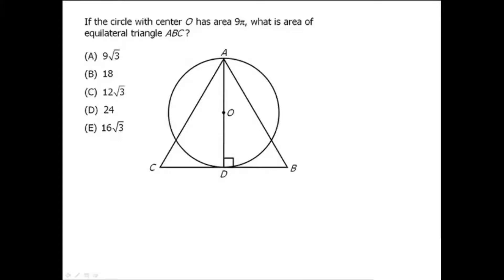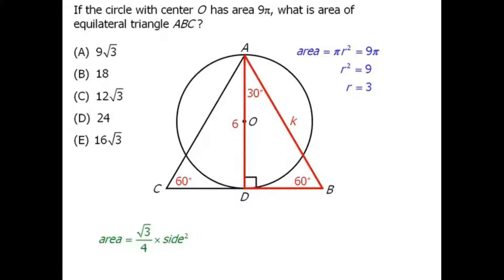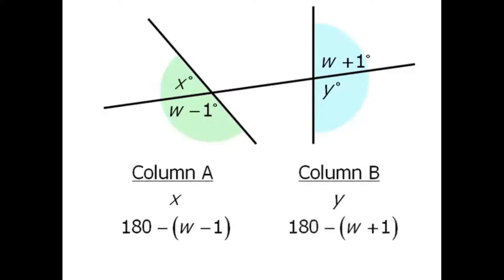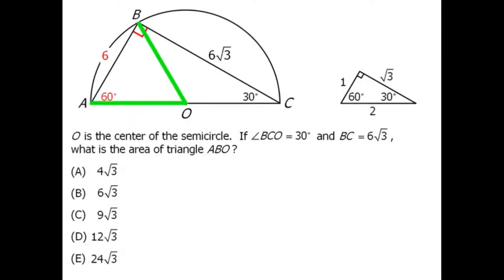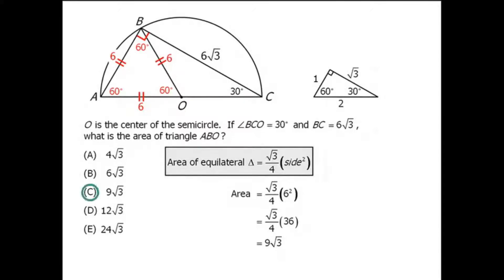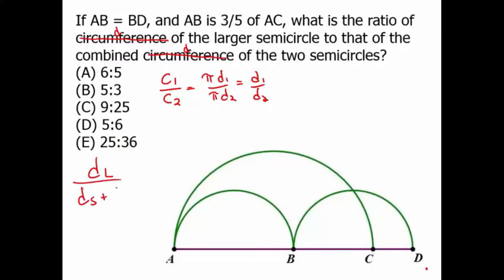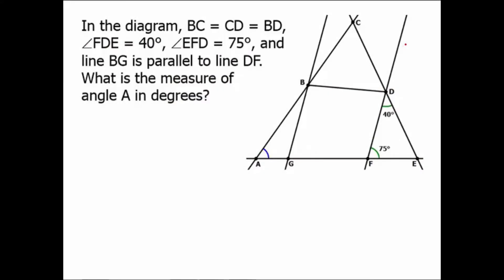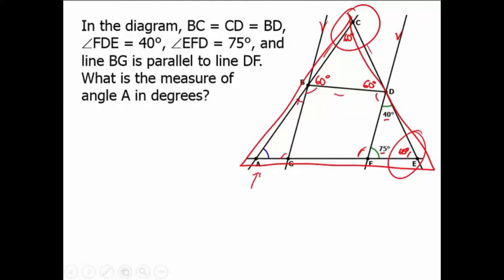GRE and GMAT Geometry Part-01| GRE and GMAT Math | GRE and GMAT Prep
The Quantitative Reasoning measure of the GRE and GMAT General Test assesses your: basic mathematical skills. understanding of elementary mathematical concepts. ability to reason quantitatively and to model and solve problems with quantitative methods.
GRE and GMAT Geometry Practice Questions.

1. Geometry (Square, Triangle, Circle, Rectangle, Parallelogram)
2. Quantitative Comparison Questions
3. Multiple-choice Questions — Select One Answer Choice
4. Multiple-choice Questions — Select One or More Answer Choices
5. Numeric Entry Questions

                                                       Team “GRE Learner" gmat club gre preparation gre math practice questions